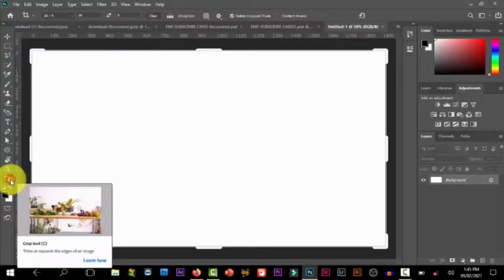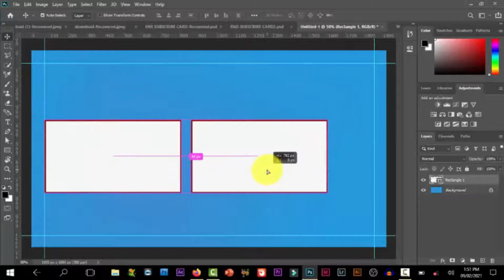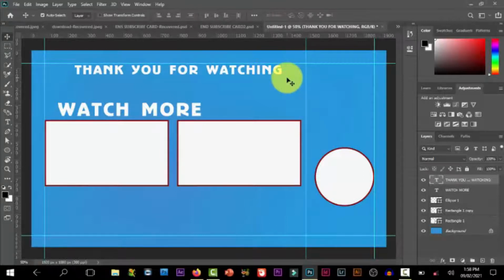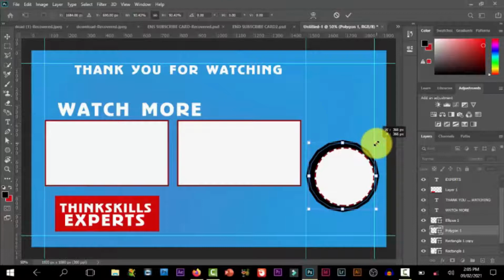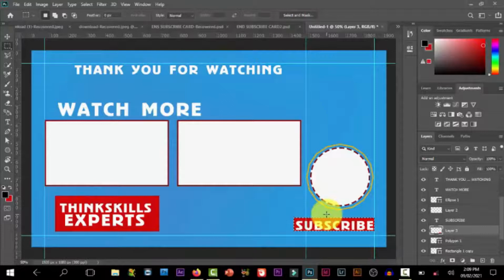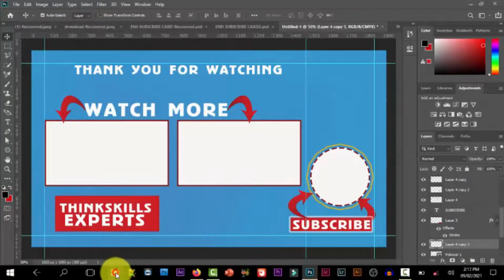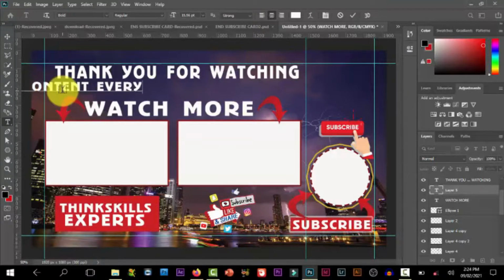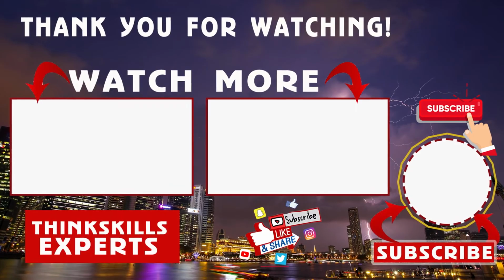How to Make a Youtube End Card Template in Photoshop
Youtube End Screen graphics can increase your views and subscribers if you know how to use them properly. Today I will show and guide you to create End Screen Card Template from scratch in Photoshop.